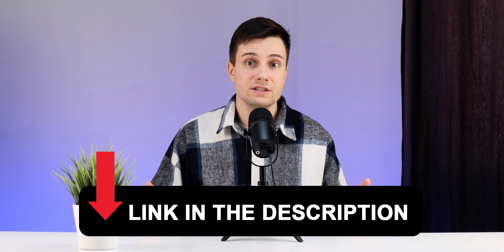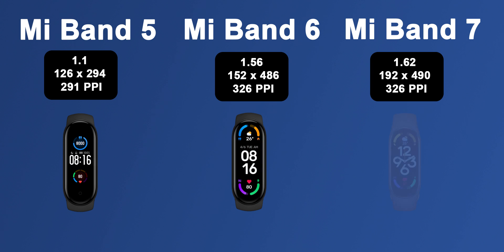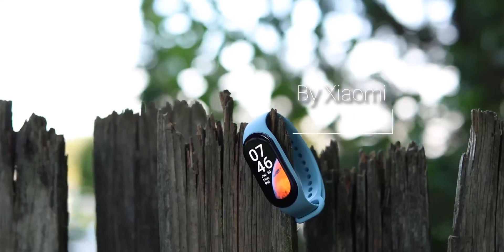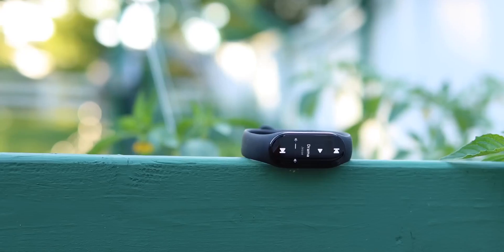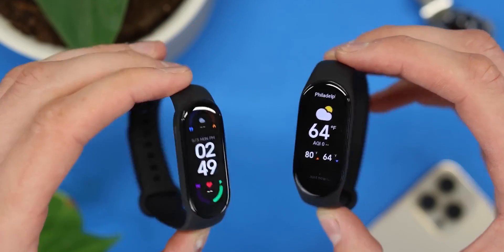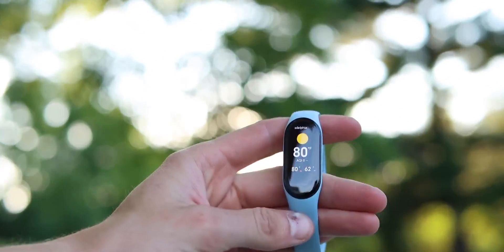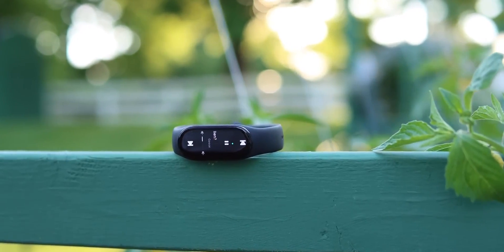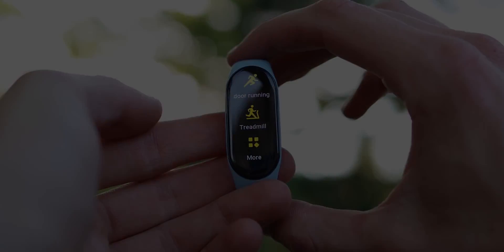Xiaomi Mi Band 7 vs Mi Band 6 vs Mi Band 5 - What to Buy?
🔥 In this video I will tell you about Xiaomi Band 7 and 7 Pro. We will figure out if they are worth buying and what are the differences?

► By ►Subscription ►Bell ►Comment
😎 Enjoy the show! Friends, happy to work and try for you!

📺 Channel videos:
Mike O'Brien: shorturl.at/blqrV
TechTablets: shorturl.at/qrt19
Michael Elsegood: shorturl.at/EHZ69

🔊 Music in the video:
dj akeeni - i'll always be here
Colorful Cat - Shironeri

🕑 Time Codes:
0:00 - Intro.
0:17 - Features of the Pro version
0:53 - Body
1:17 - Colors
1:25 - Display
1:41 - What's better in Pro
1:52 - Cons of Pro
1:56 - Tricks
2:19 - Autonomy
2:29 - Bottom line.